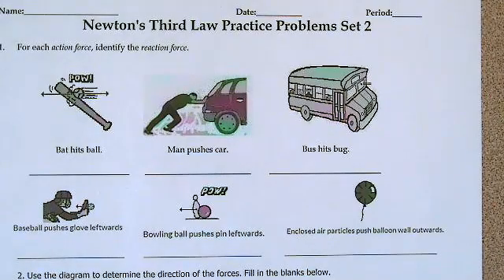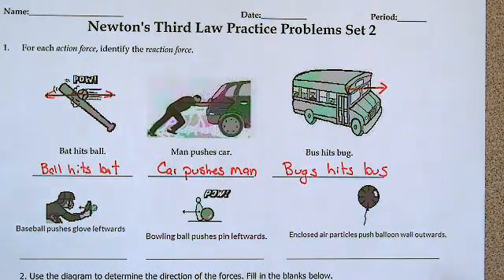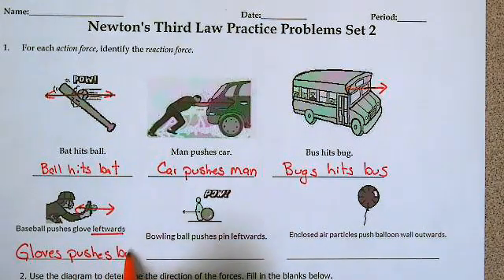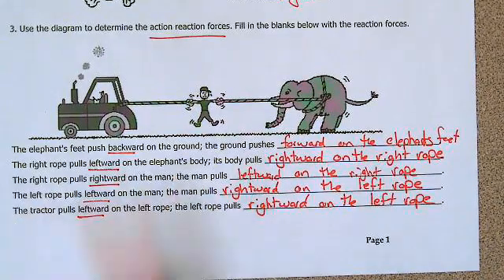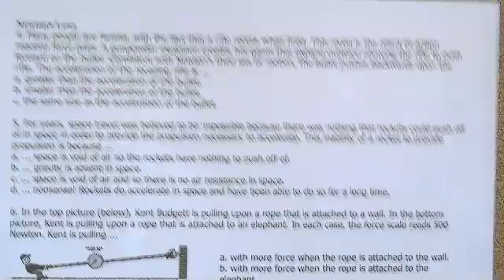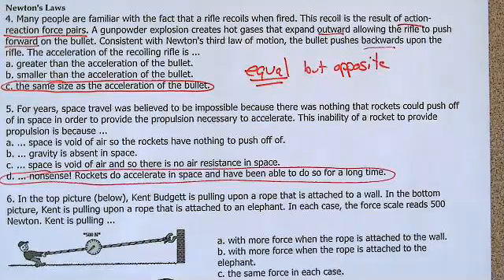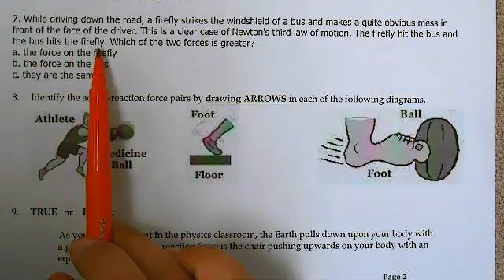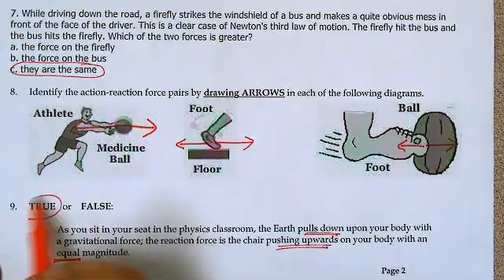Newton's Third Law - Identifying Action Reaction pairs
This video teaches you how to identify Action and Reaction Force pairs.